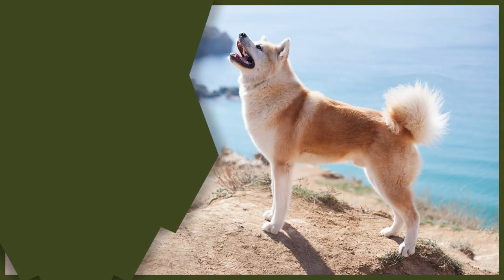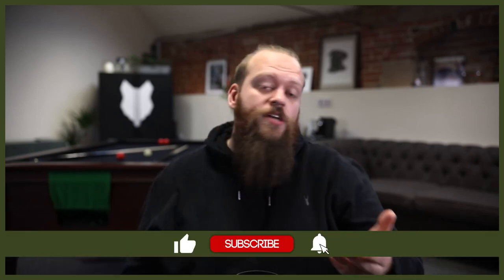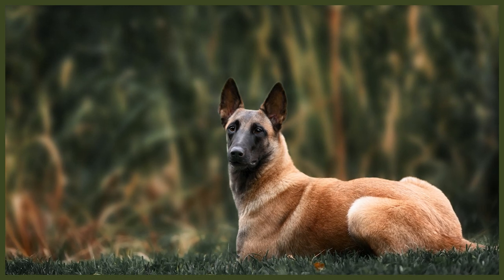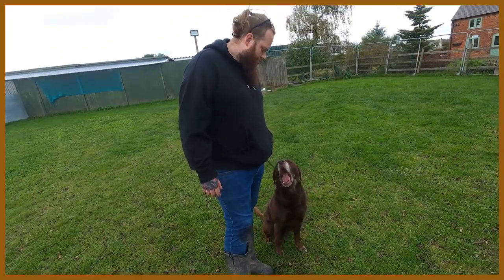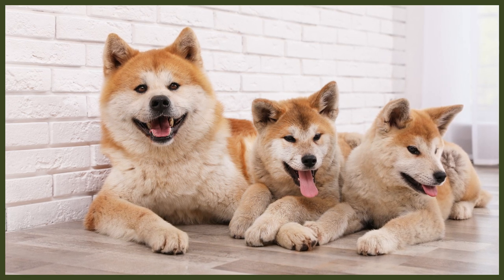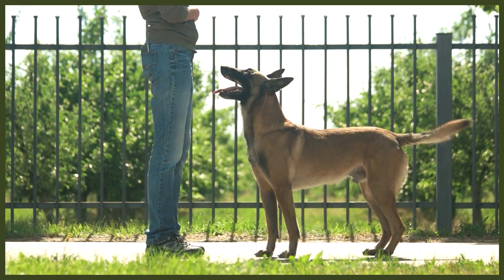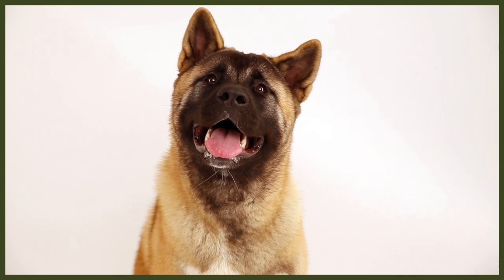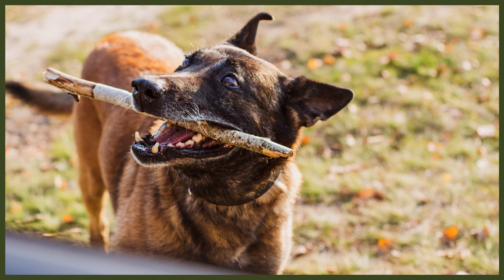AKITA VS MALINOIS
AKITA VS MALINOIS. The Akita and the Belgium Malinois are both incredibly popular breeds. They have a number of similarities and differences but which would be better for you? Today we compare the 2 breeds.

These videos are made and aimed at adults in a stage of their life to purchase or adopt a dog, we want to help them choose the right breed and become excellent canine leaders to help end the number of dogs that end up in shelters.